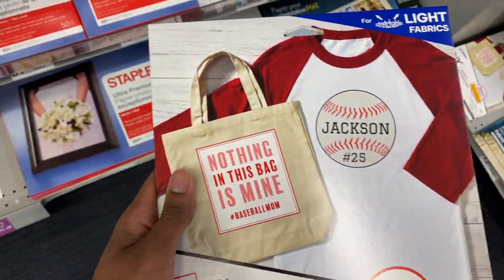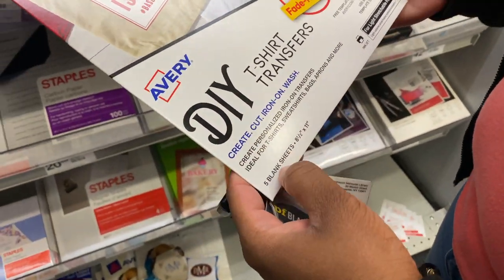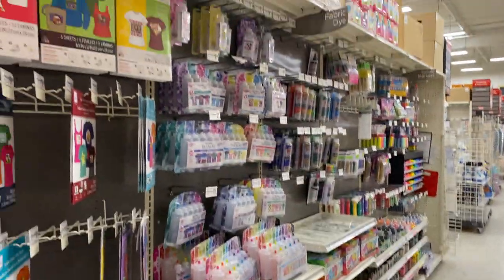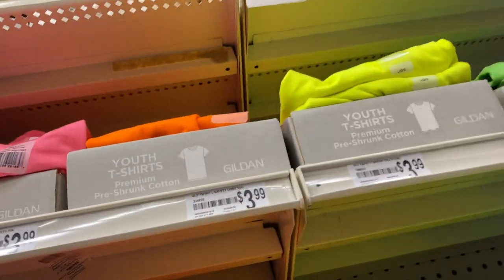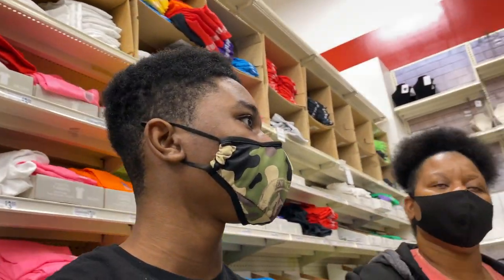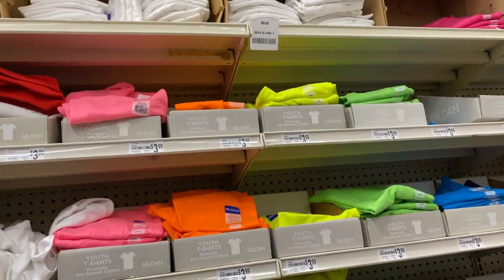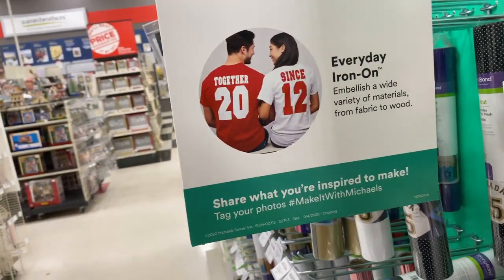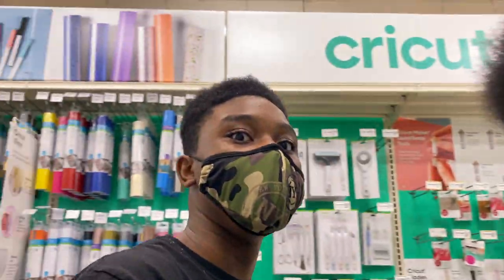ALEX'S FIRST VLOG